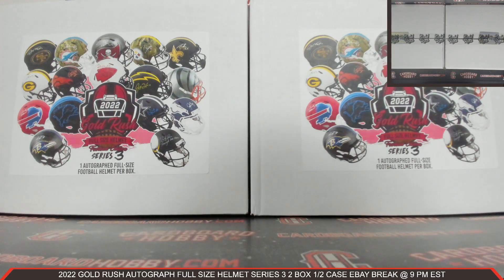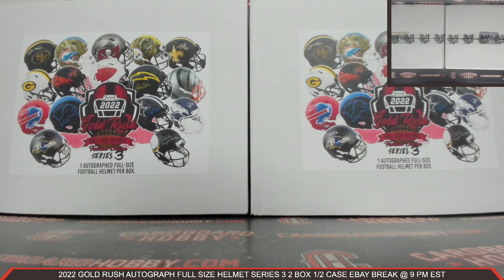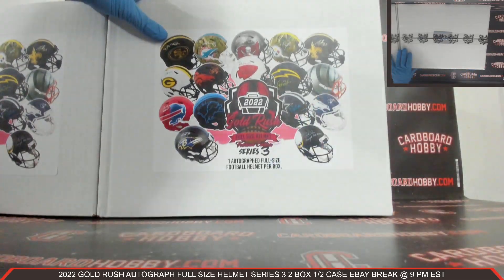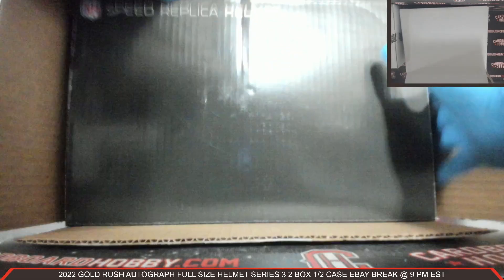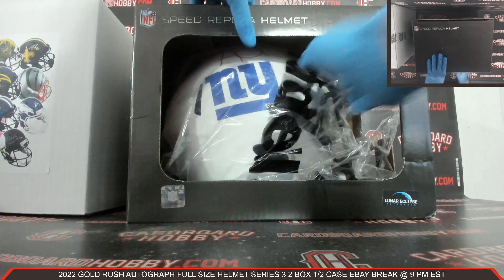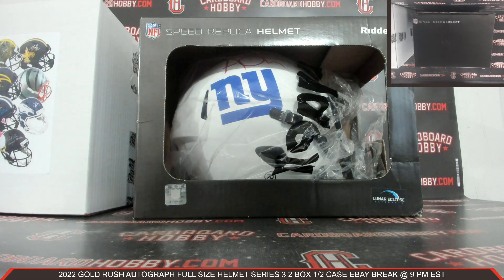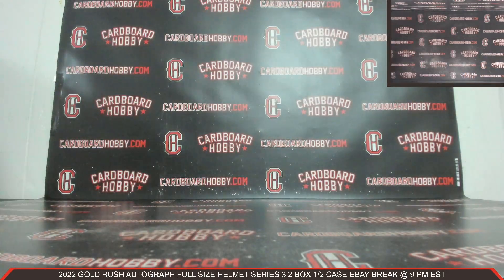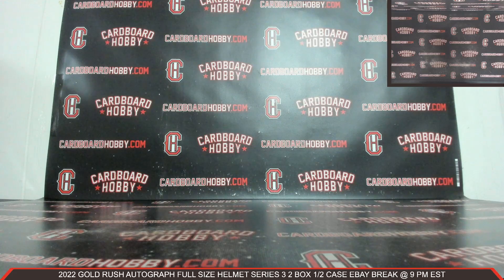2022 Gold Rush Autograph Full Size Helmet Series 3 2 Box 1/2 Case Break eBay 1/2/2023